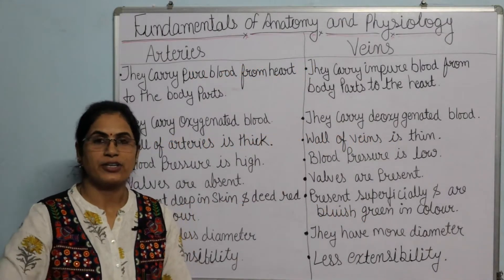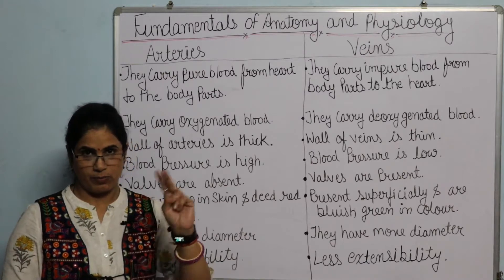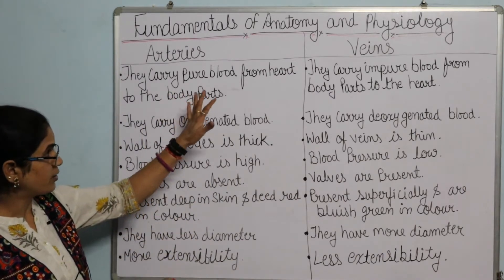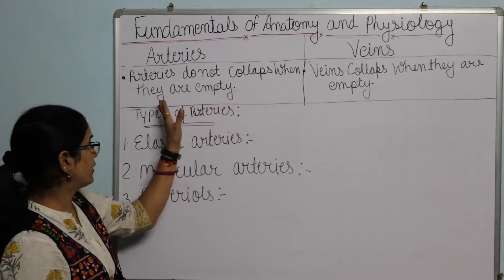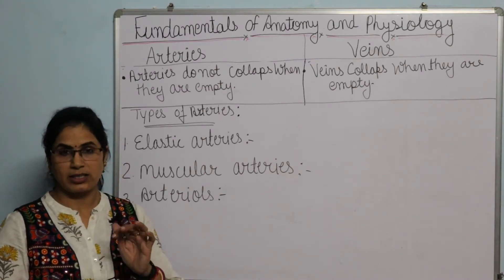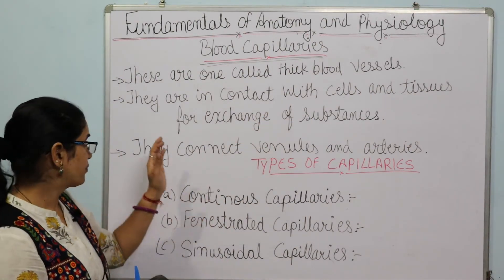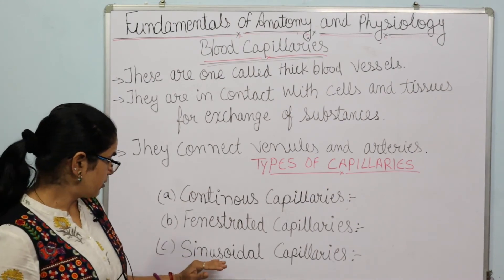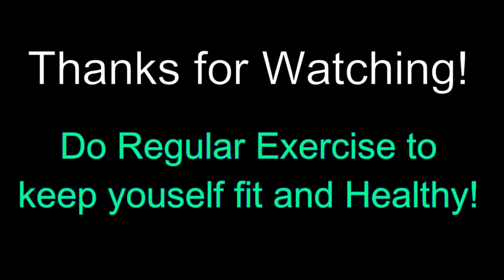Arteries and Veins- Meaning of circulatory system | Physical Education Chapter - 8.9 | Class - XI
In this  video you will learn about the Arteries and Veins- Meaning of circulatory system from chapter - 8 of Physical education of class XI.